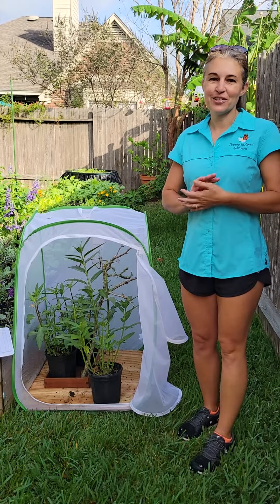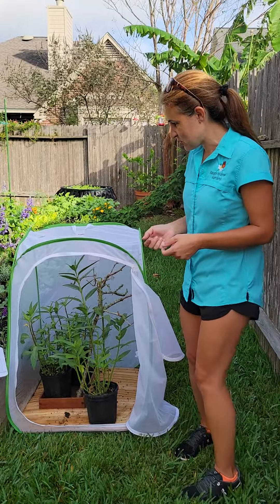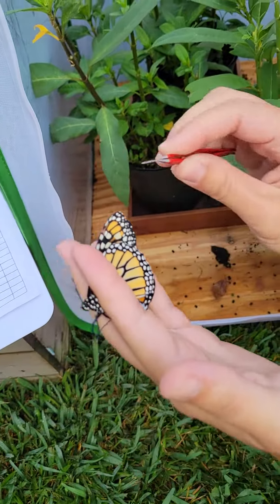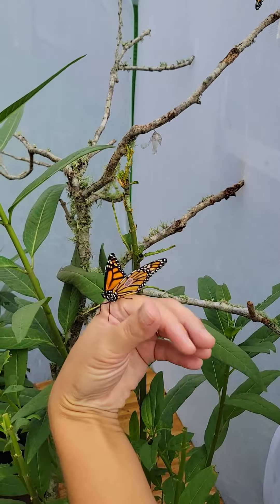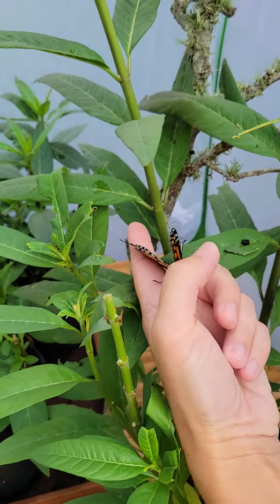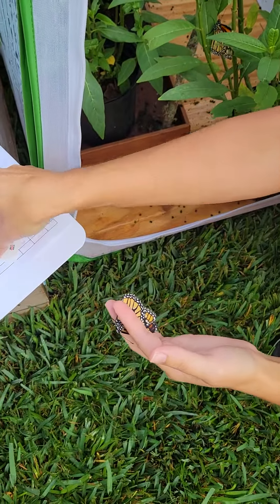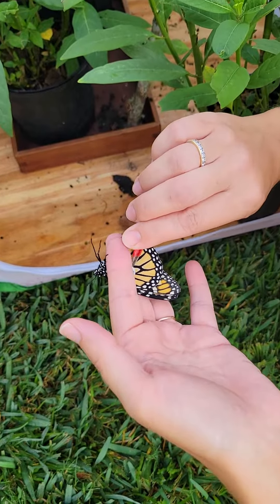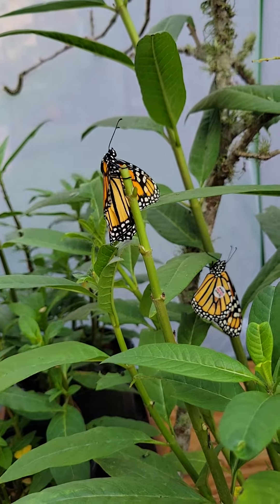Monarch Butterfly tagging